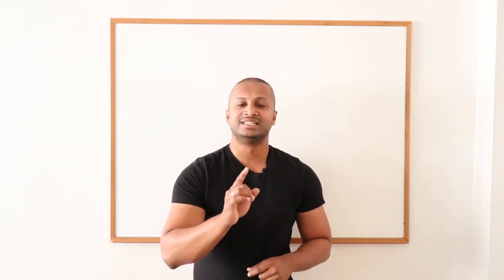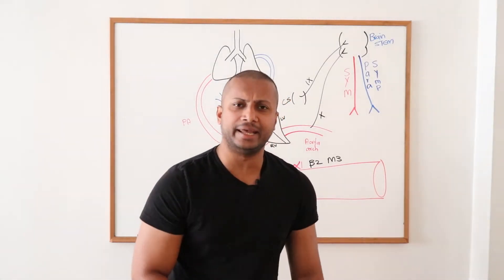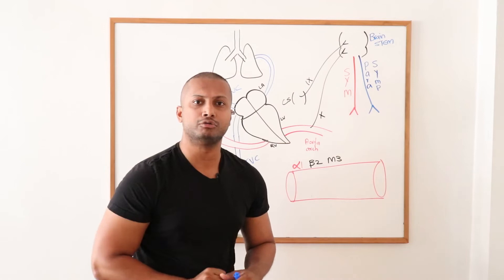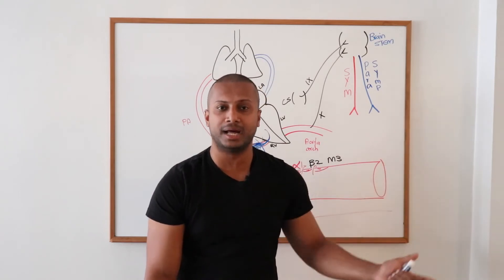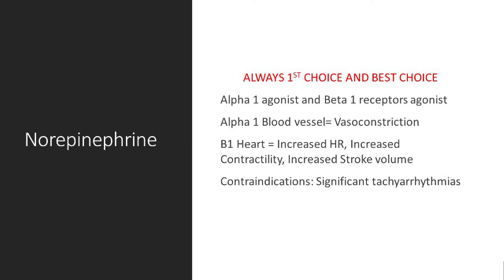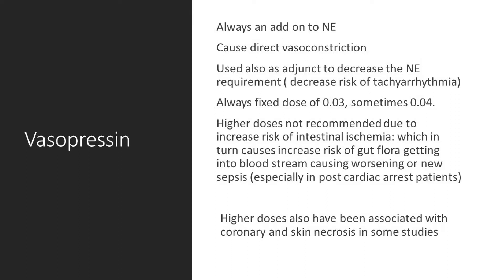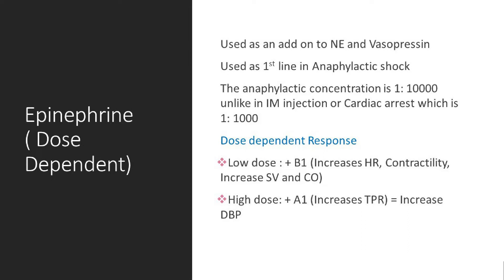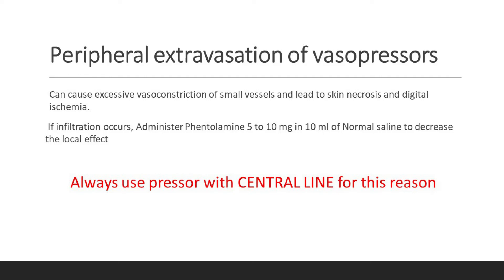Vasopressors in the MICU - The MICU Series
How to manage SHOCK in the Medical ICU (MICU), with complete understanding and lots of integration with Basic Sciences.
⭐Welcome to The MICU Series! Dr. Raj is sharing his knowledge and clinical experience as an Internal Medicine Chief Resident, to help you guys shine with knowledge during your residency and be the best clinicians you can be! Good luck and keep giving Medicine your all!⭐